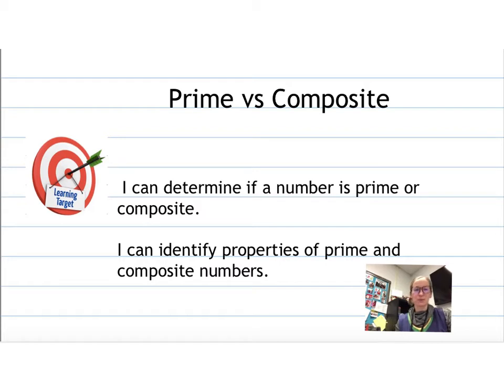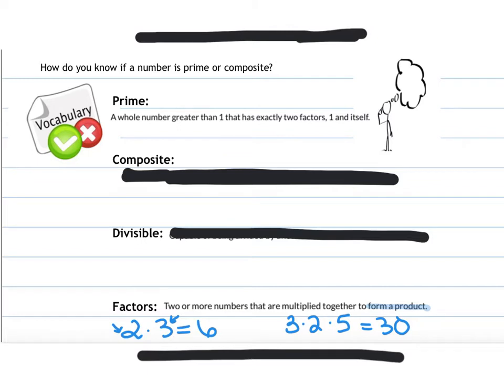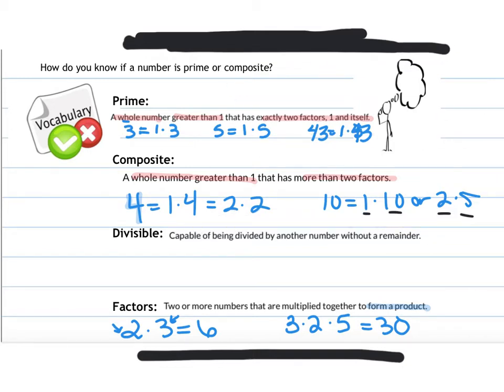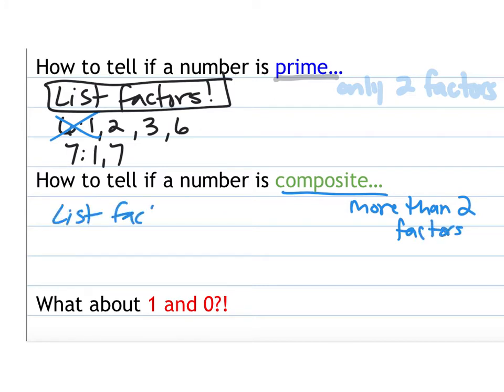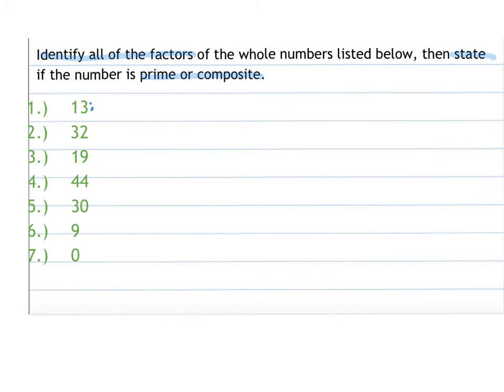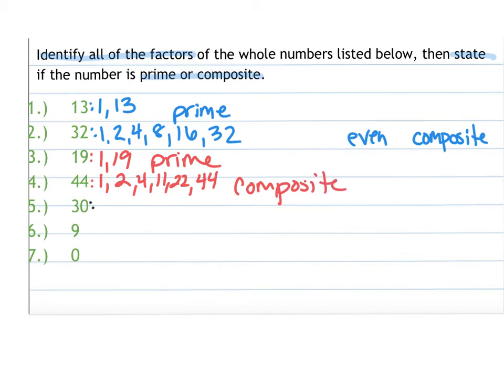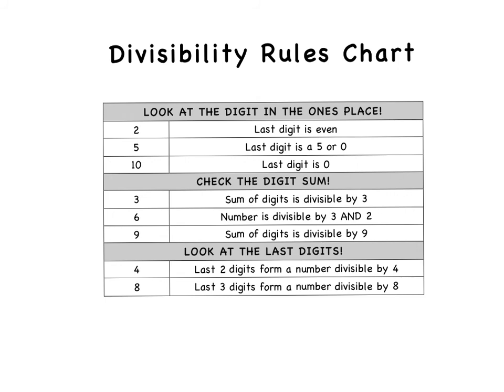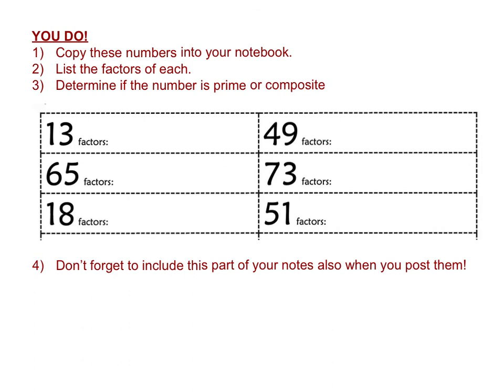Prime vs Composite Video lesson